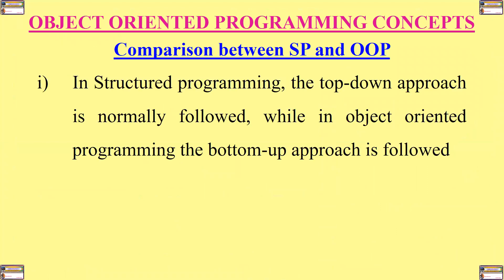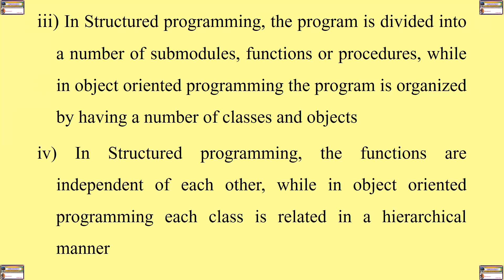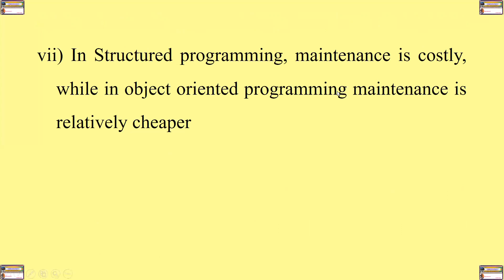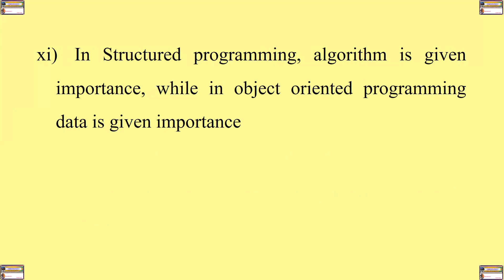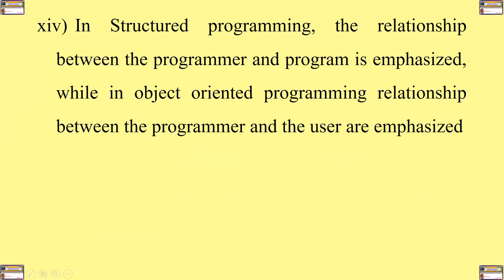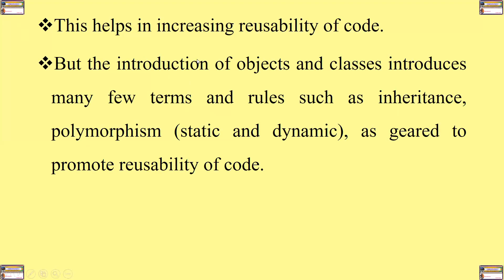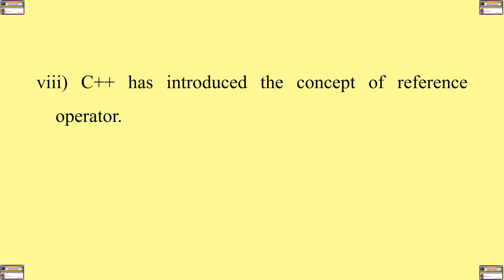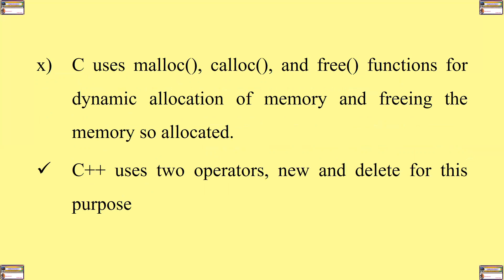Comparison between Structured and Object Oriented Programming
This video compares between structured programming (SP) such as using C and Object Oriented Programming (OOP) such as C++. It also outlines some minor differences between coding in C and coding in C++ in terms of keywords and identifiers, comments, literals, constants and punctuators. These differences will become very clear as you access and code your programs as guided in the subsequent series of tutorials in Object oriented programming as posted in EMELISWAP ICT (@emeliswapict) YouTube channel.